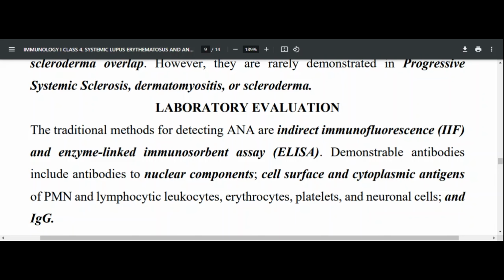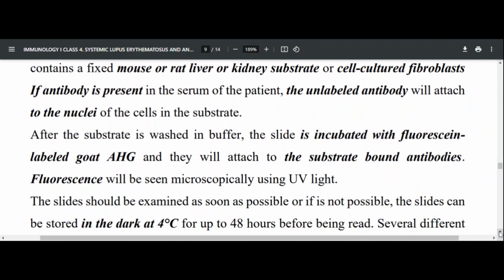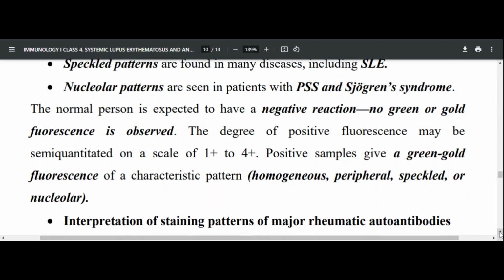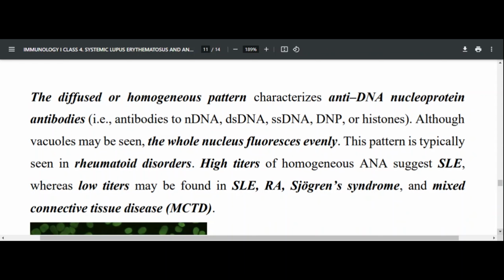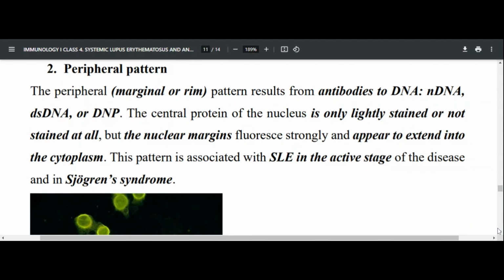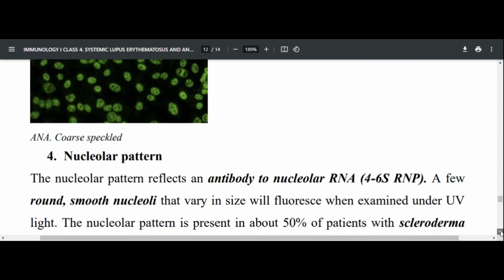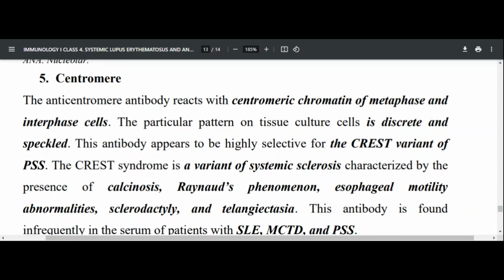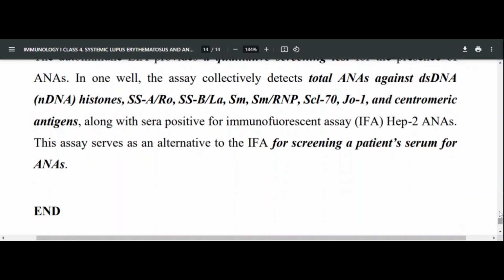IIF-ANA STAINING PATTERNS INTERPRETATION - ANTINUCLEAR ANTIBODIES TESTING OF AUTO-IMMUNE DISORDERS.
IIF-ANA PATTERNS include: Homogenous, speckled, peripheral, nucleolar, discrete..